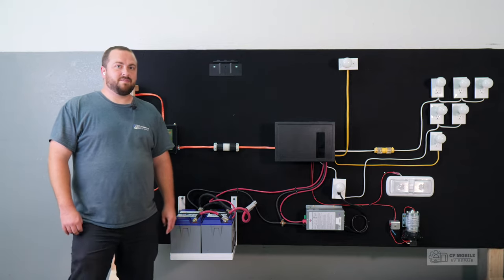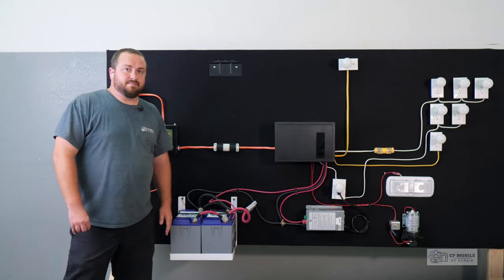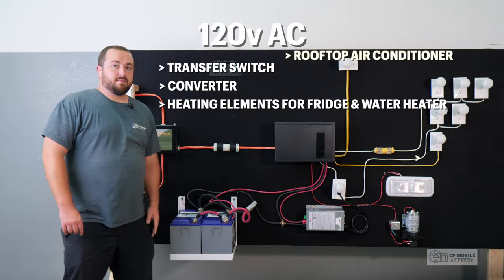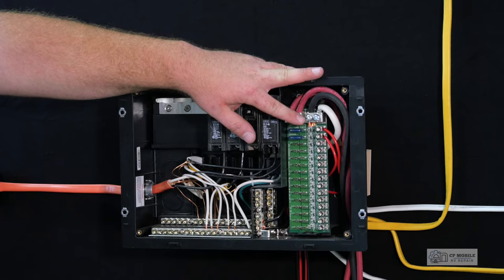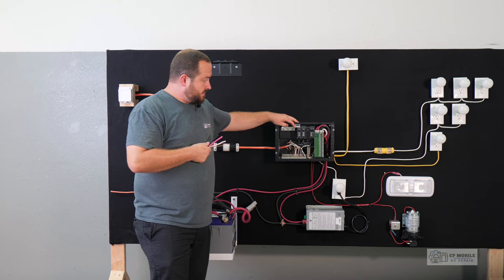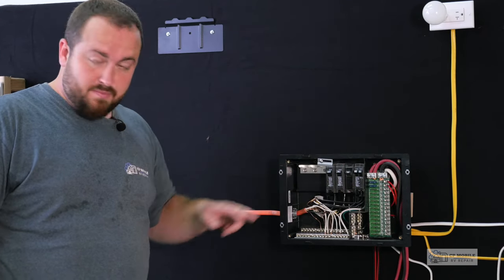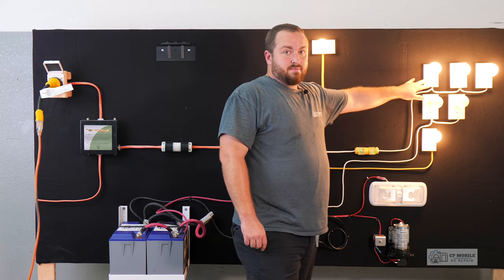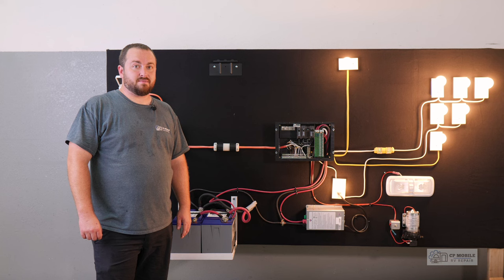RV Electrical Systems: 12 Volt and 120 Volt Power Flow Visualized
This video covers a high level overview of how RV electrical systems work.

link to the battle born batteries: